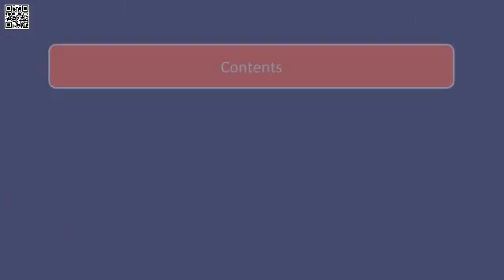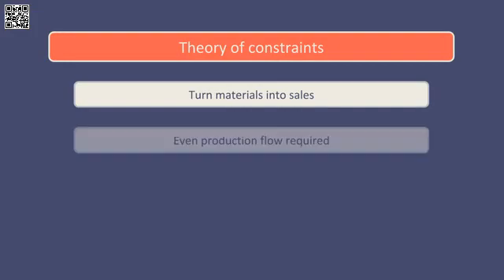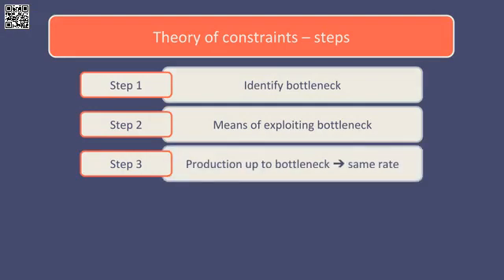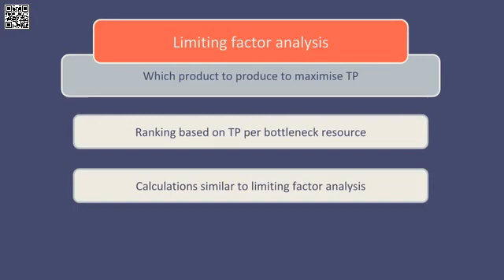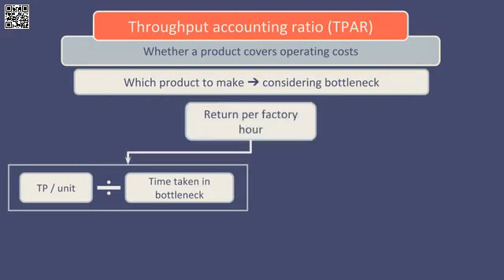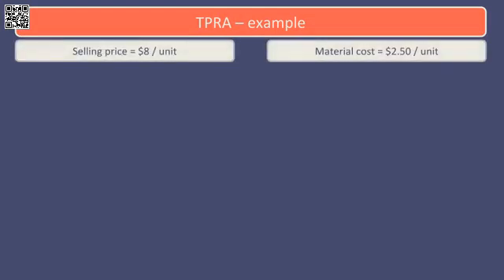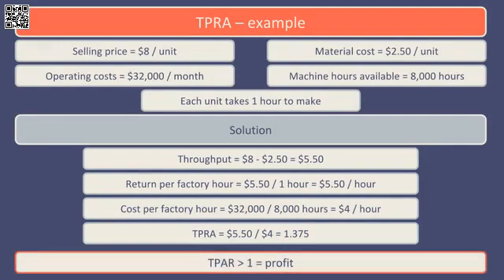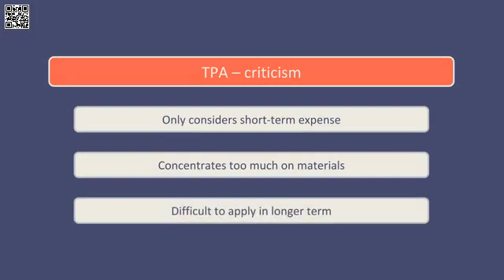Throughput Accounting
ACCA - Performance Mgmt (F5) - Specialist Cost & Mgmt Acct. Tech